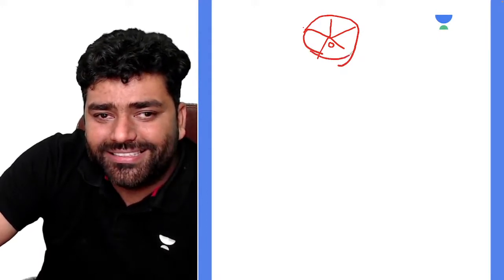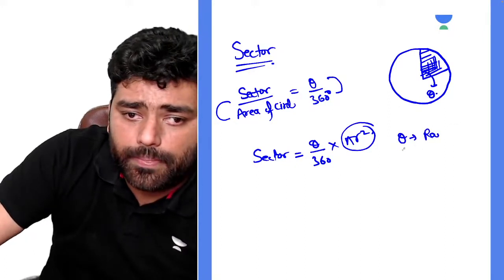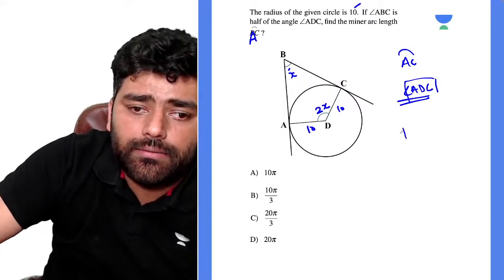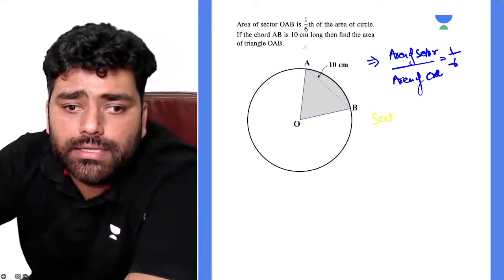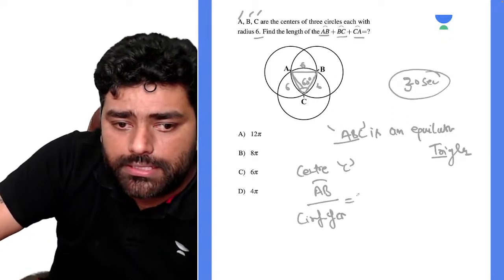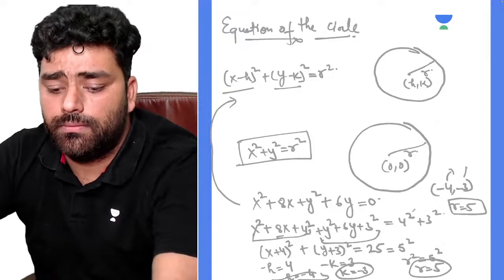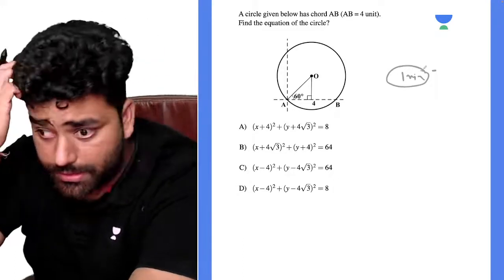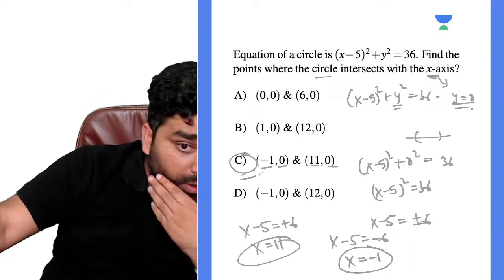Acing SAT and ACT | Lets Go Around a Circle | Equation Of Circle | Digvijay Singh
In this session, educator Digvijay Singh will be discussing  Acing SAT and ACT |ets Go Around a Circle for SAT/ACT Math.

Call Digvijay Singh's team on 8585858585 and take your  SAT/ACT  Preparations to the next level.

You can enrol to Unacademy Subscription and get the following benefits:
1. Learn from your favourite teacher
2. Dedicated DOUBT sessions
3. One Subscription, Unlimited Access to Live Online Classes and Videos
4. Real-time interaction with best-in-class teachers
5. You can ask doubts in live online classes
6. Limited students in each Class
7. Download the videos & watch them offline

About the educator: With an experience of 11 years, I continue to feel motivated, solution-oriented and responsible towards my mentees, who over the years have

Feel free to spread the word – share the videos with your friends and classmates.